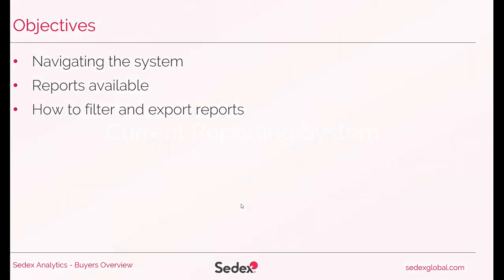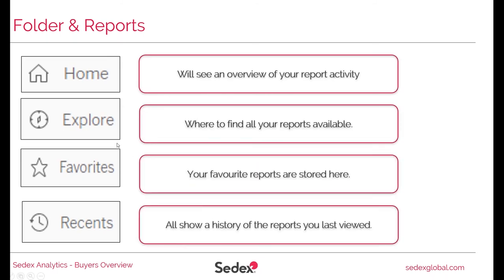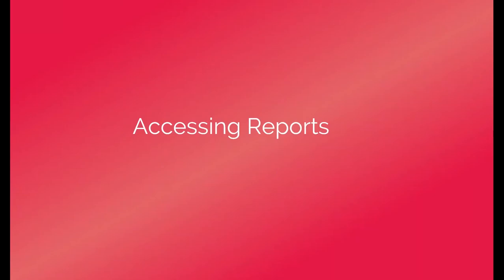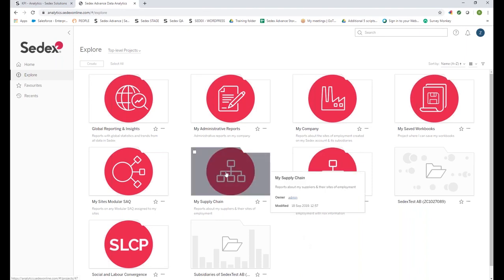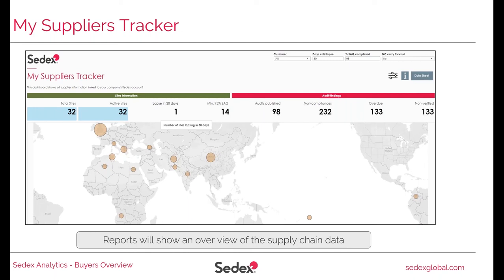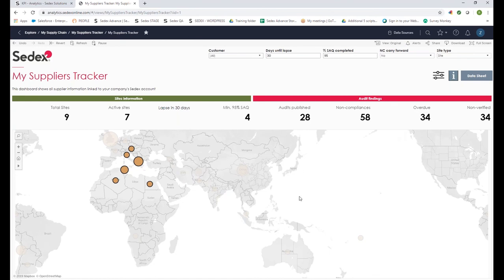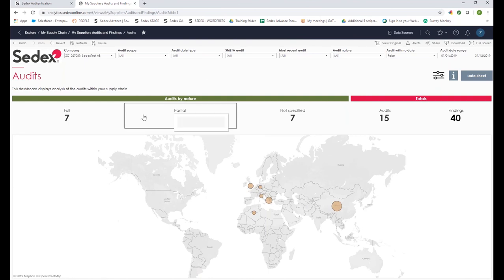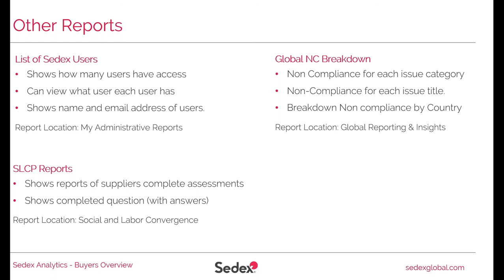Sedex Analytics - Running reports on your suppliers' data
This webinar recording is intended for Sedex buyer members, providing training for Sedex Analytics. This webinar will show you how to run reports on your supply chain data within Sedex Analytics.